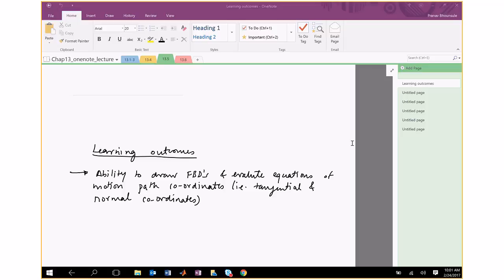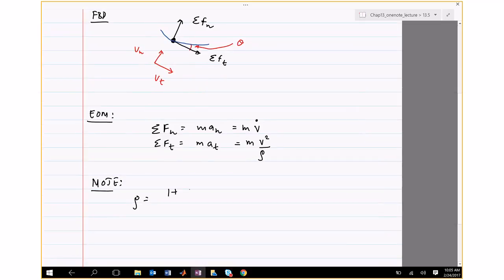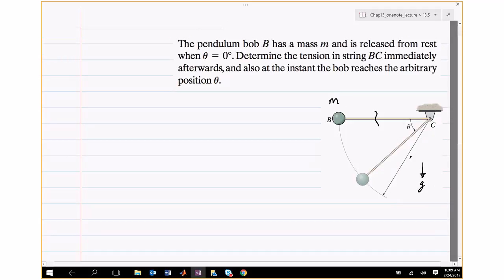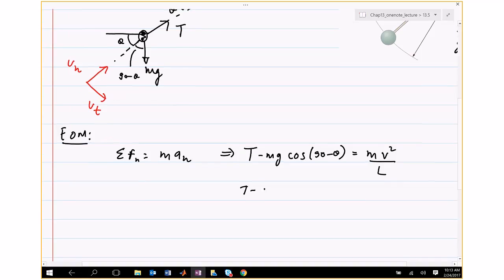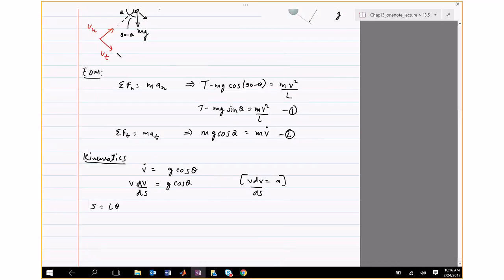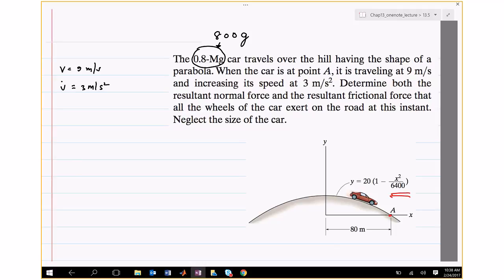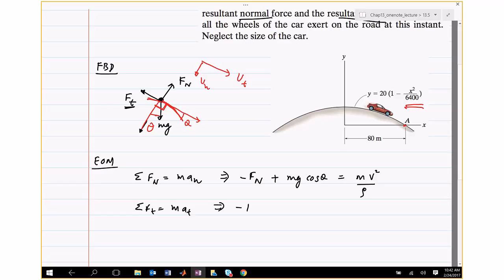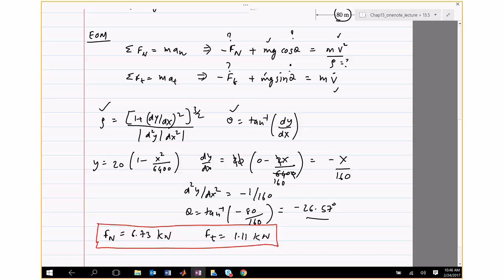Lec17, Section 13.5, Dynamics, ME, UTSA